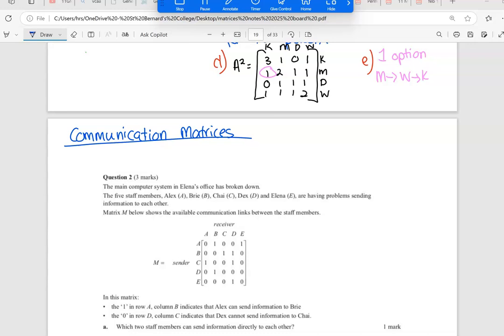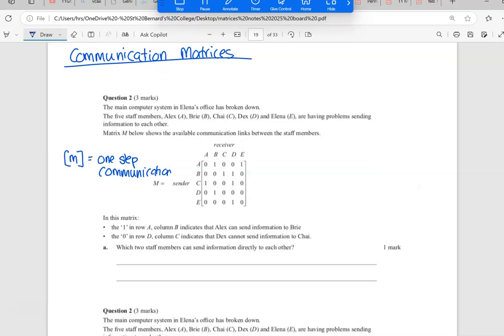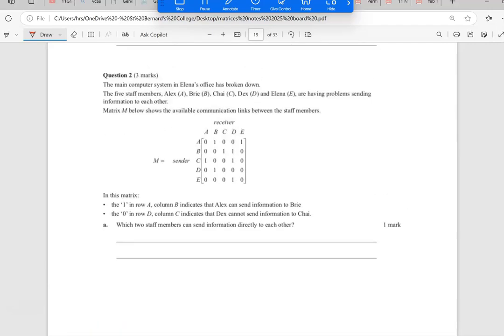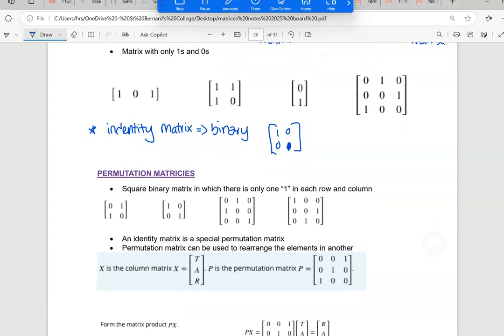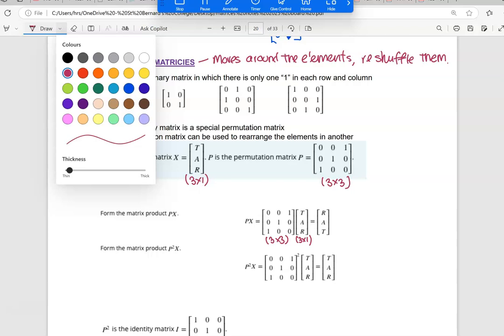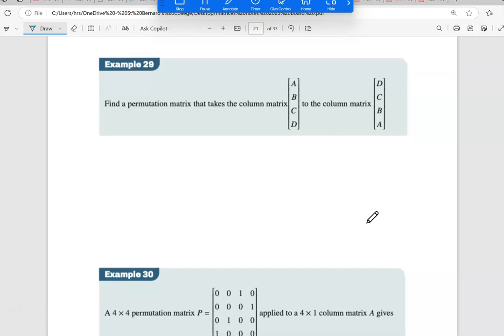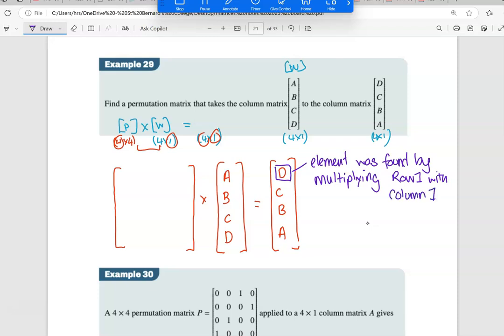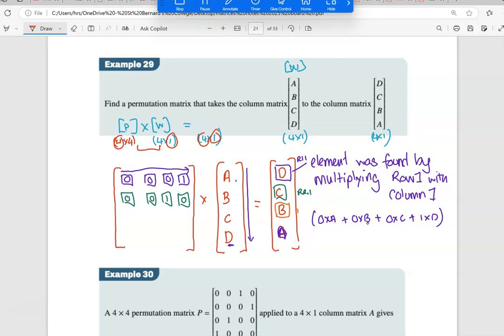11GM BINARY MATRICES